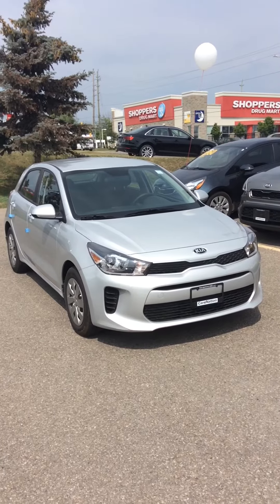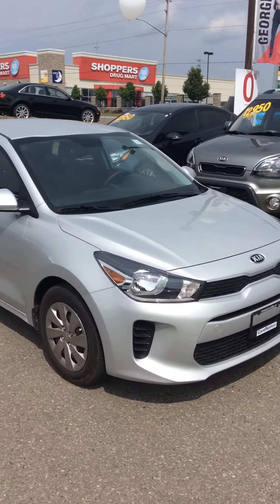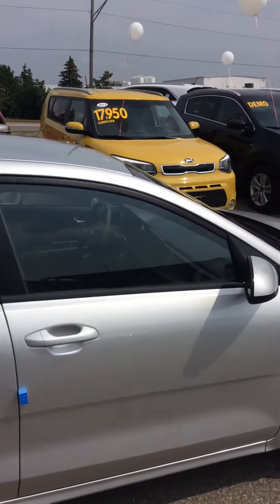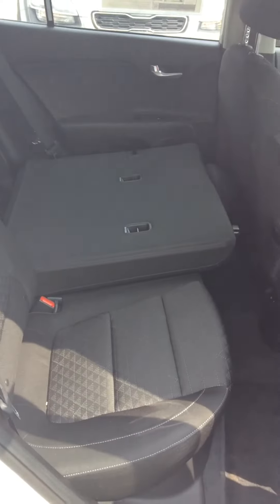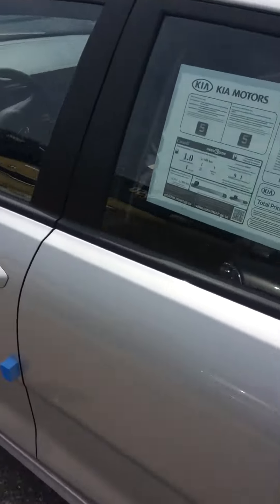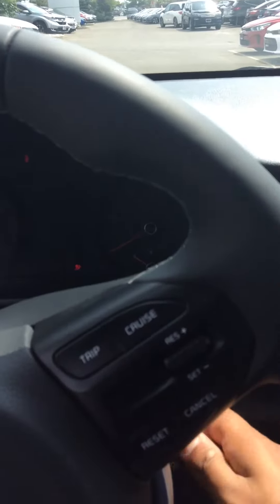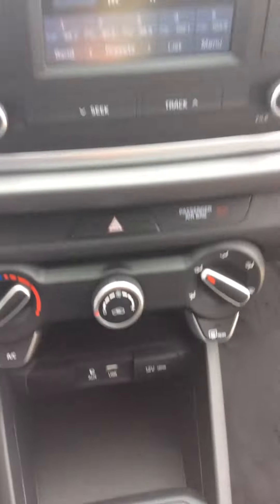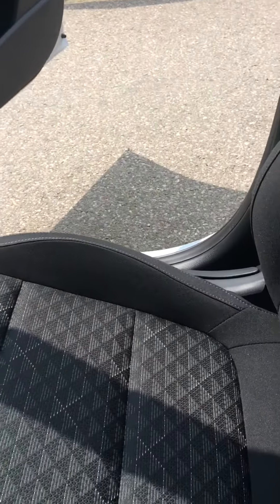2018 Kia Rio 5 for Kim